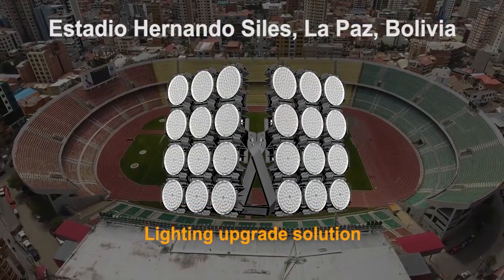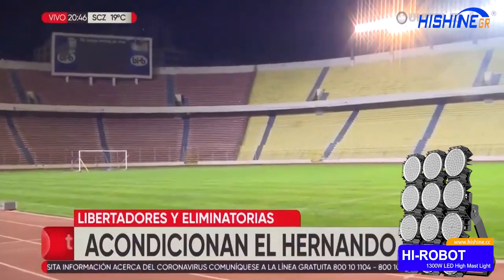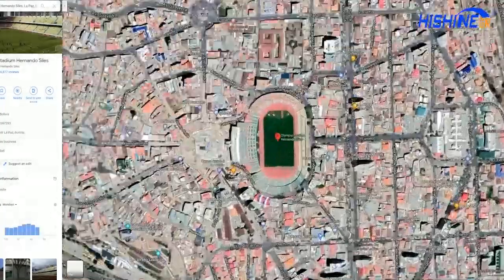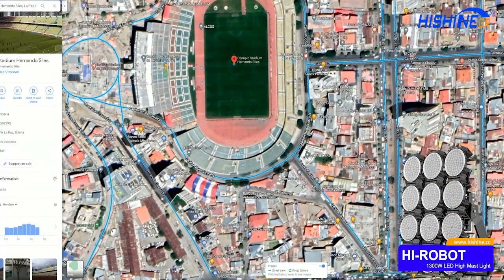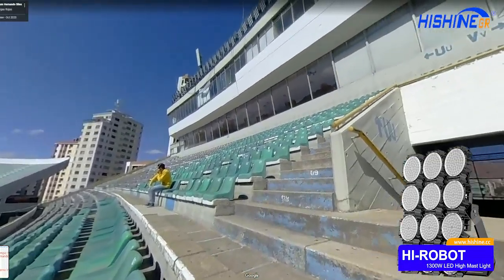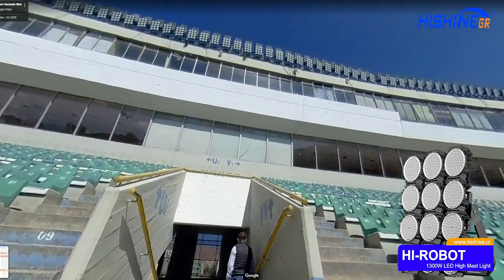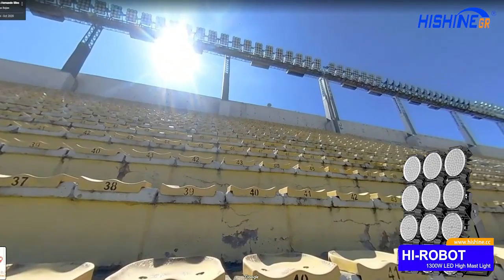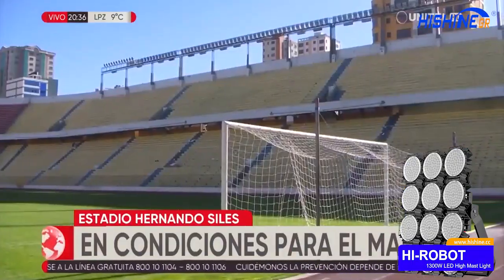Bolivia Olympic Stadium Lighting Upgrade by Hishine Group Limited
Hishine Group Limited is Shenzhen Top manufacturer of High Power LED Lighting Solutions. For this Bolivia Olympic Stadium choosed Hi-Robot 1300W LED High Mast Lights 32,864,000LM. Our team did Dialux Simulation for clients reference, thinking of Uniformity of illumination, Television and display screen broadcasting,CCTV pictures, Eyes protection and bad weather reisstance, also we have to ensure very good quality without any mantainence issues. Also offer clients competitive cost under good quality.